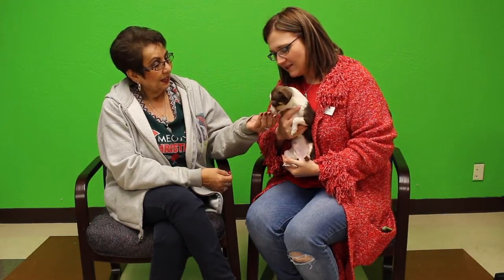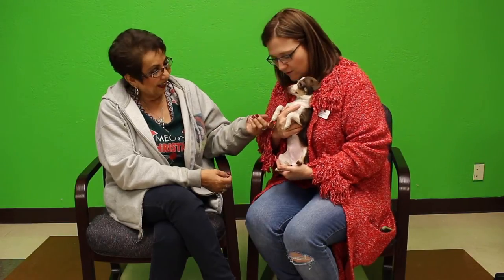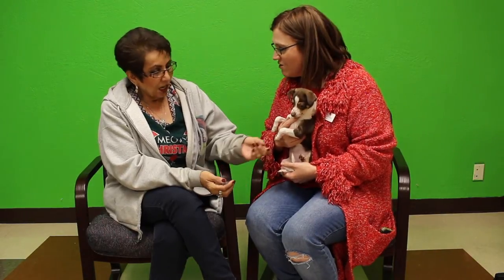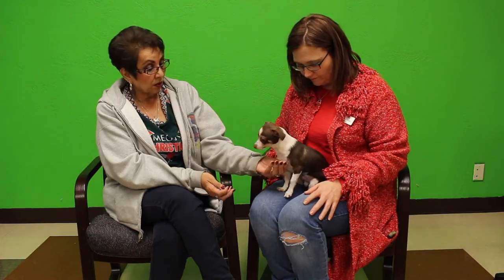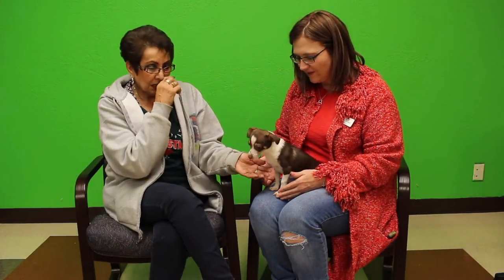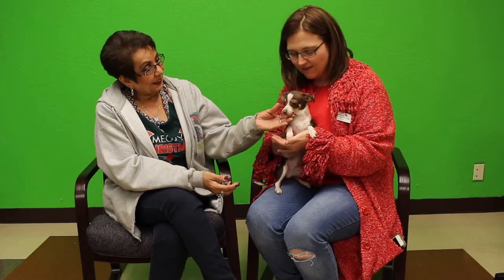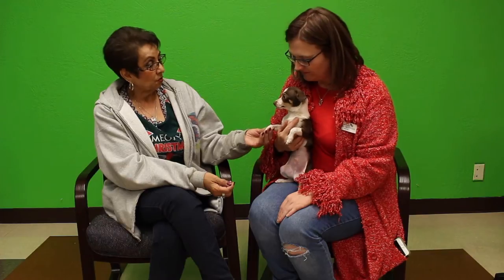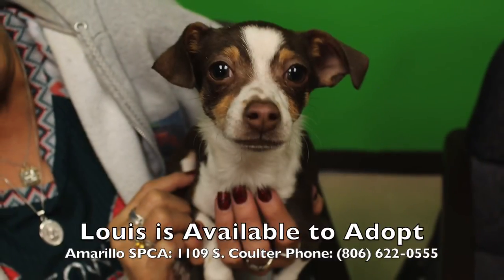Loving Louis Needs His Forever Home